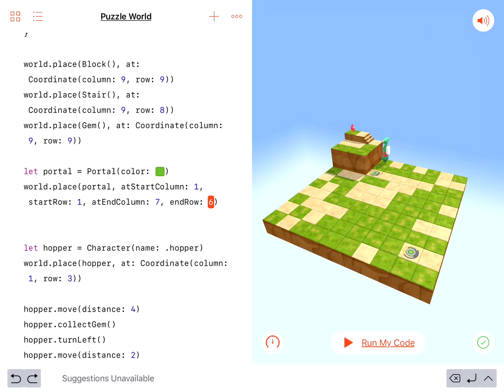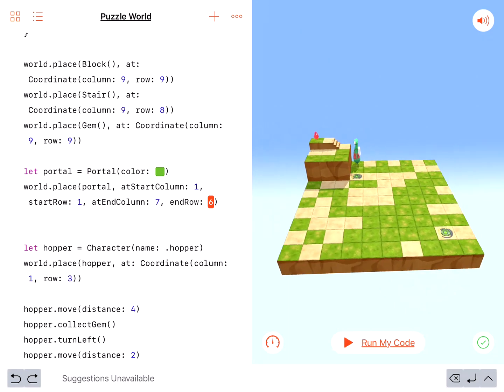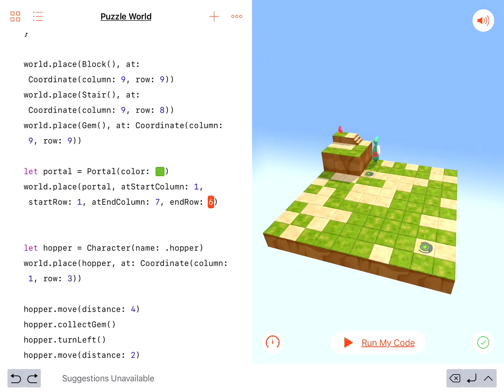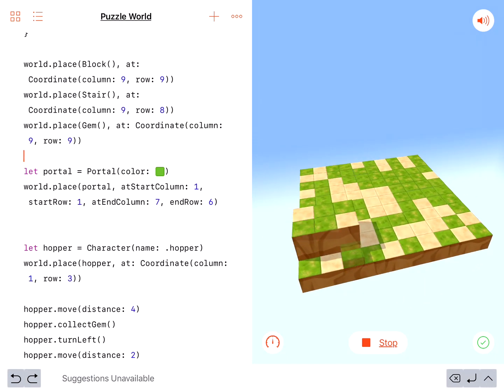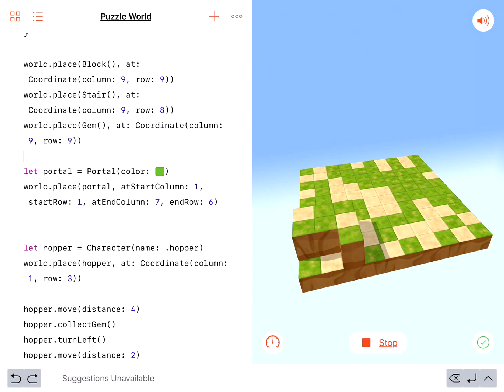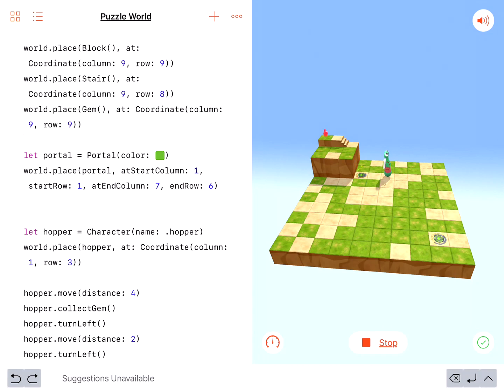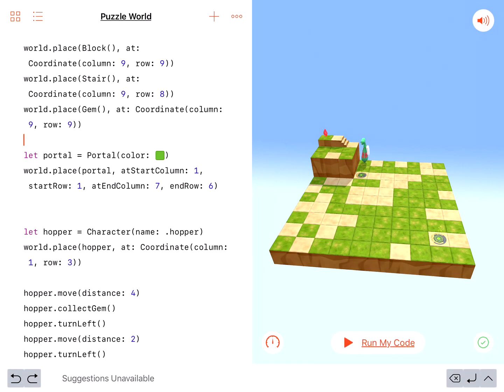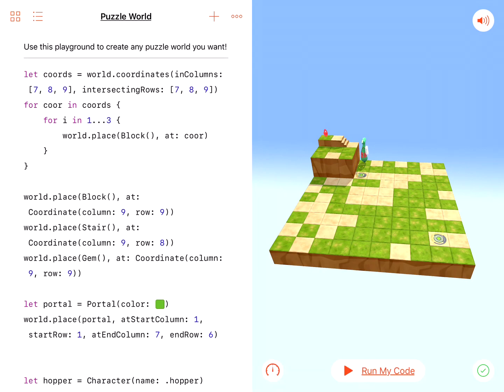Playgrounds Puzzle World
Quick debugging activity/challenge for Swift Playgrounds.